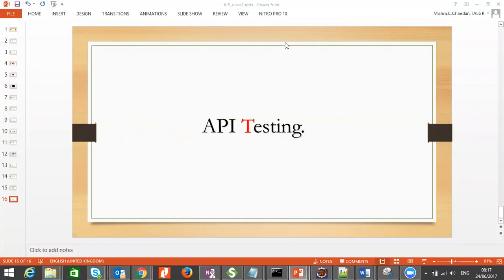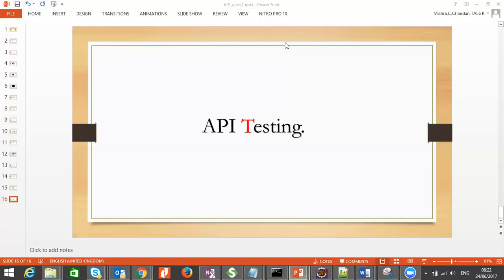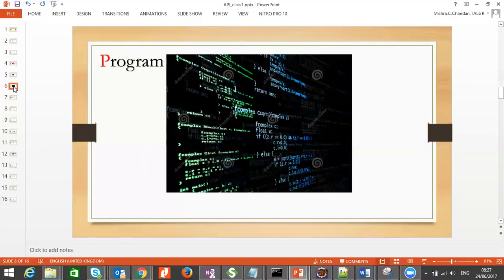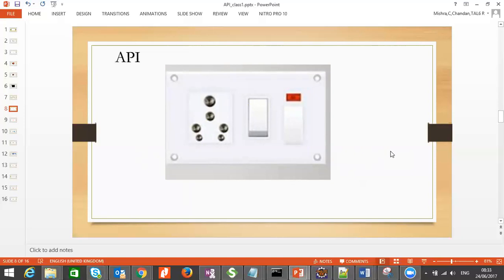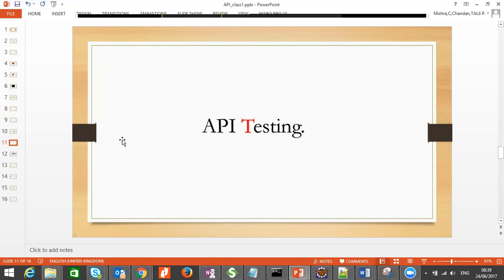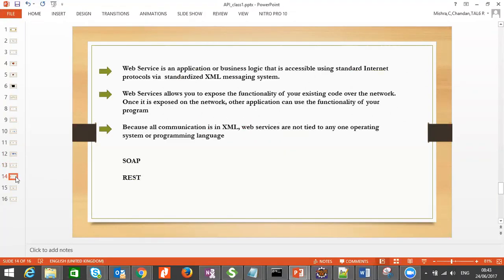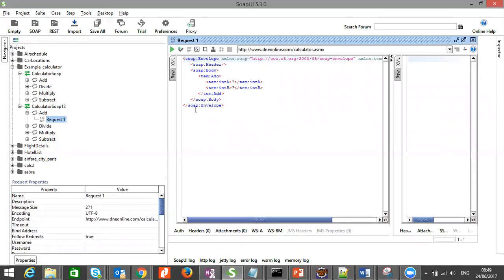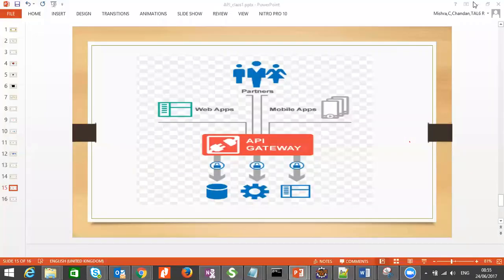API testing demo class 1